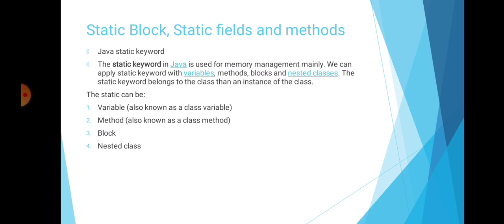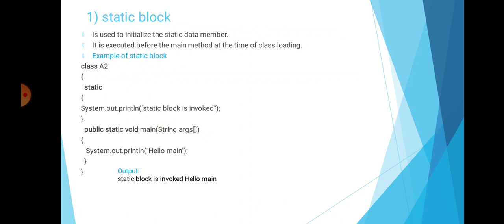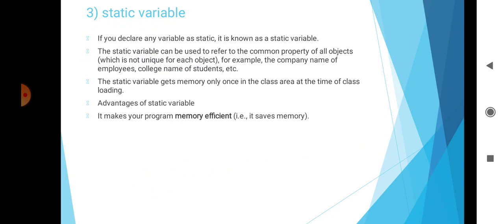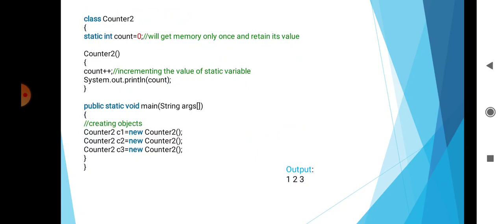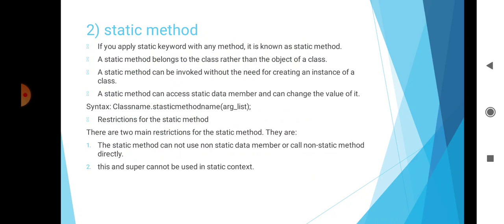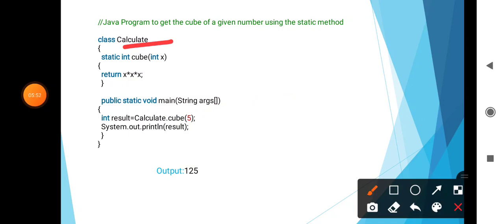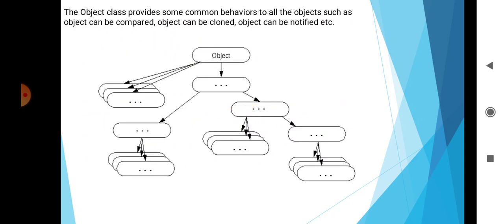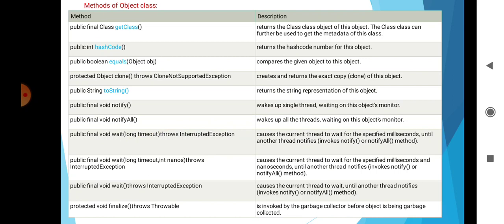T. Y. B. Sc(Comp.Sci.) Programming in java -I Chapter 2 Lecture 4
Static block, static field and method, method of object class